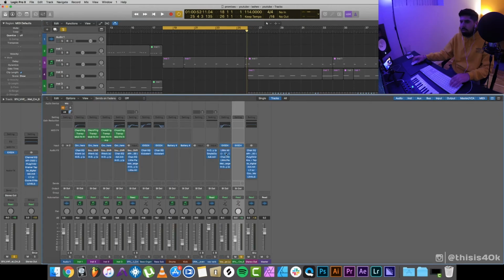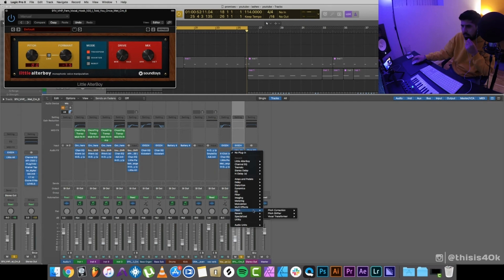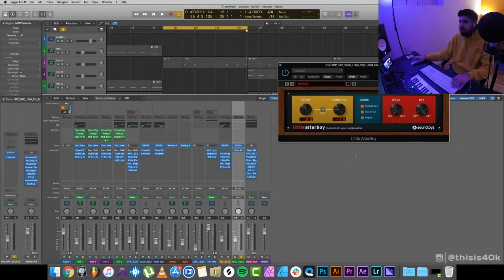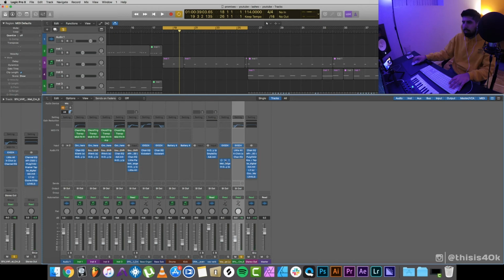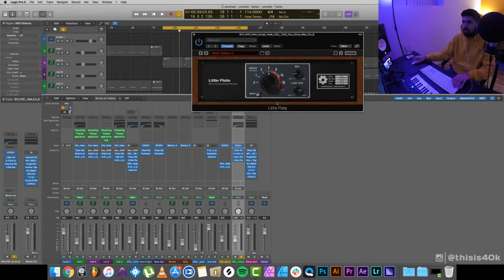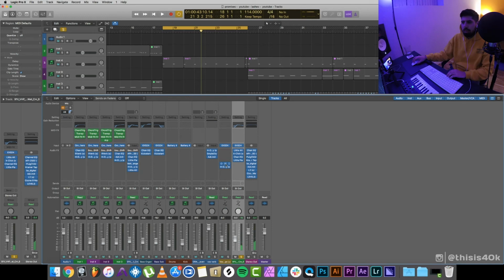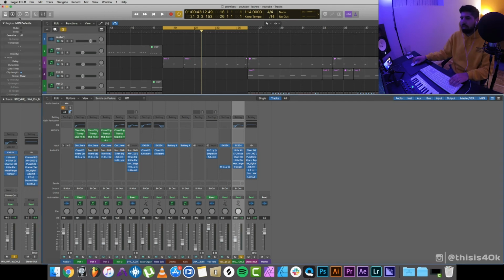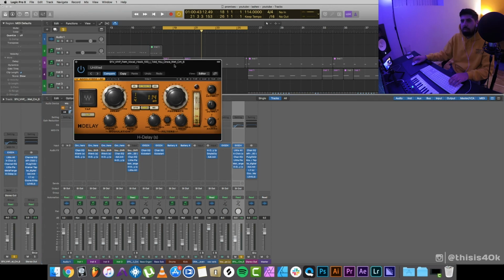How to make Vocal Chops for Deep House/Pop | Logic Pro X Tutorial 2020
How to make Deep House/Pop vocal chops | Tutorial - Logic Pro X - 2020

Song from the video:
40K - Promises